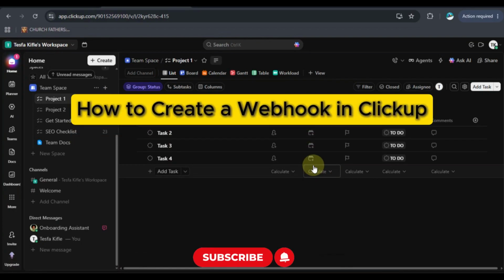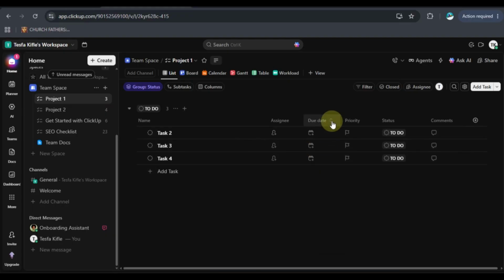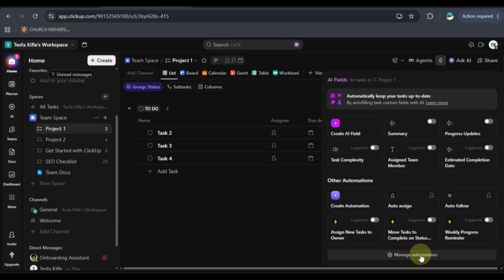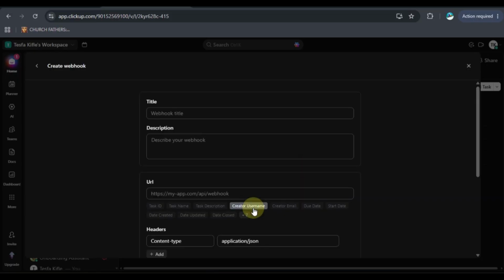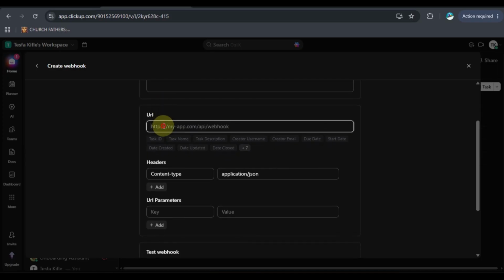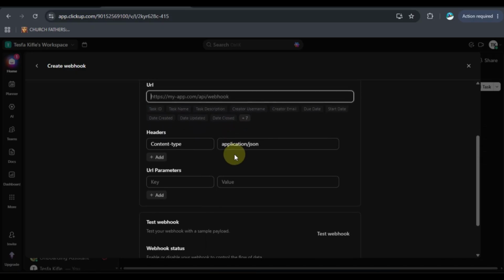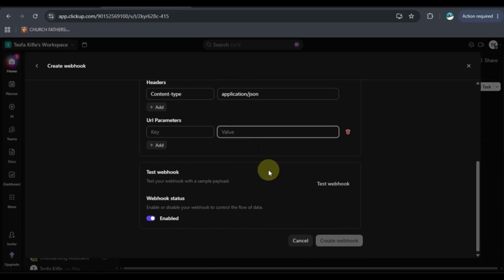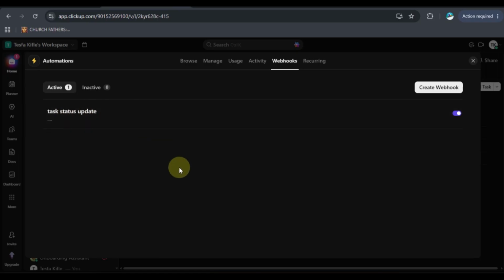How to Create a Webhook in Clickup [2026 GUIDE]